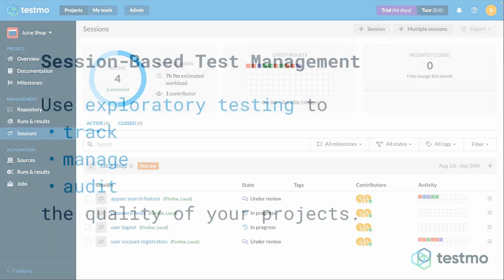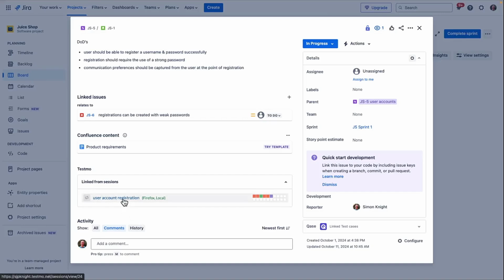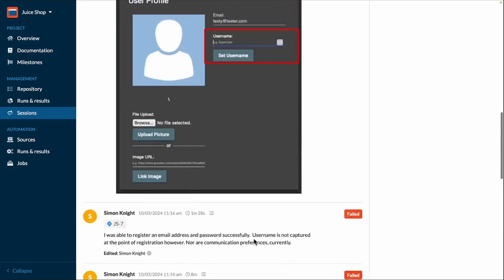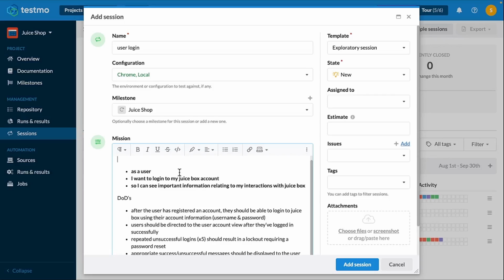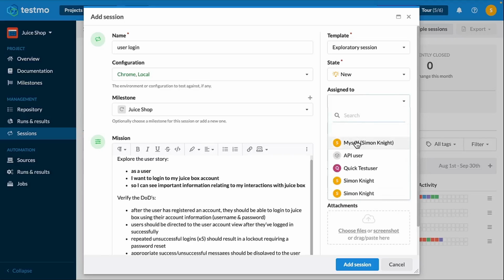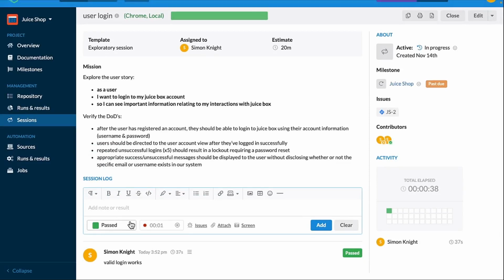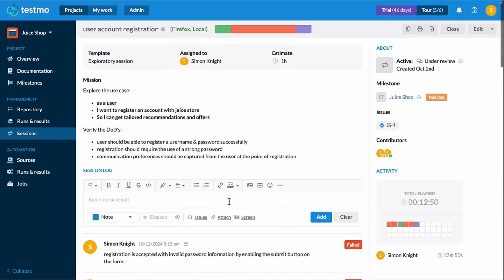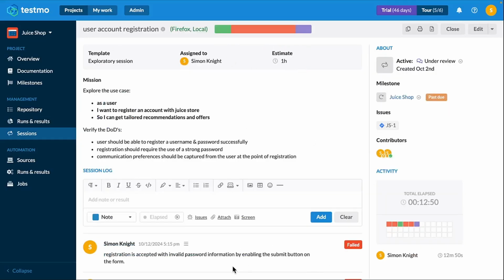How to Use Exploratory Testing Sessions in Testmo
Learn how to use Testmo's Sessions feature to manage your team's exploratory test sessions and ad-hoc tests for fast release cycles and continuous delivery.

0:00 Intro
0:12 Overview of Testmo Exploratory Test Sessions
0:50 Reviewing an example of an exploratory session
3:45 Demo of using an exploratory session to test a new Jira user story
5:52 Exploratory session statuses
7:15 Linking an exploratory session to a Jira issue
7:55 Tracking elapsed time
8:25 Logging notes, results, questions, and test evidence (like screenshots or other files)
10:29 Reviewing completed exploratory sessions

For many teams, more frequent feature releases and continuous delivery means less time for test planning, test case design and extended manual test runs. Exploratory testing becomes more and more important as testing teams need to work with shorter release cycles. Testmo supports your team by providing best-in-class support for exploratory testing and featuring powerful test session management.